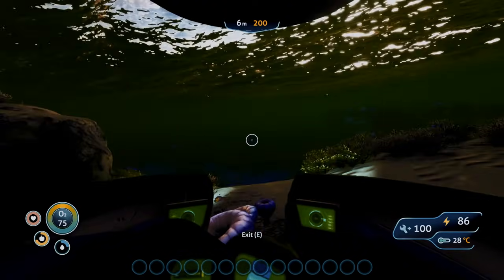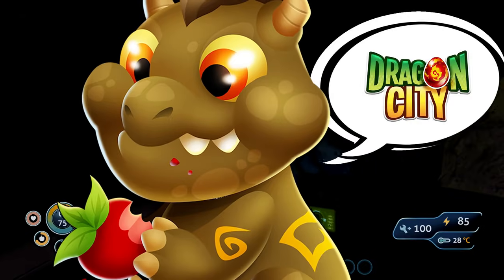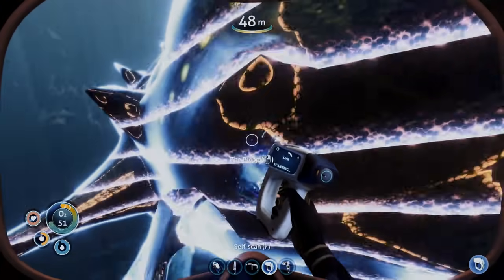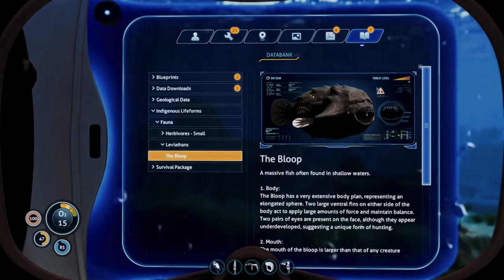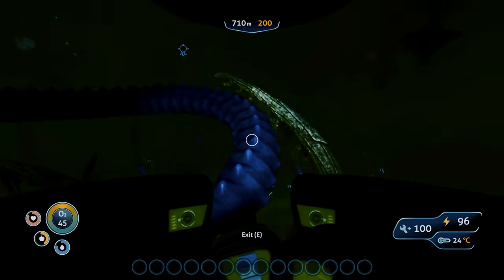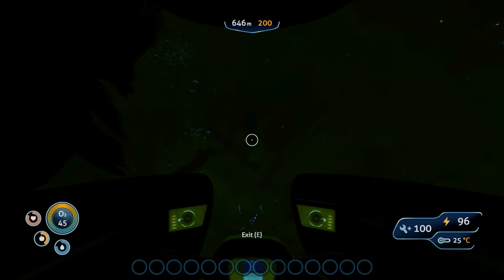A New Unknown Leviathan Terrorized Me In Subnautica! - Gargantuan Update & Subnautica BLOOP Mod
A New Leviathan In Subnautica, Gargantuan Leviathan Update & The Bloop Mod?

Youtube.com/Anthomnia

» Discord➜ Discord.gg/IslaNycta